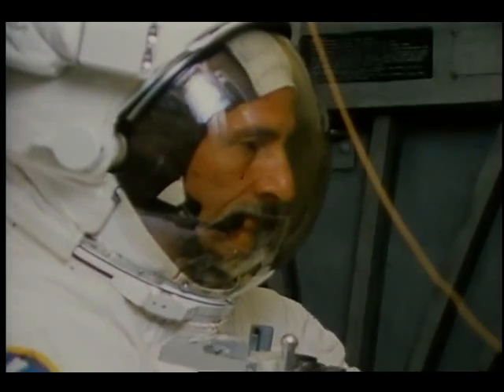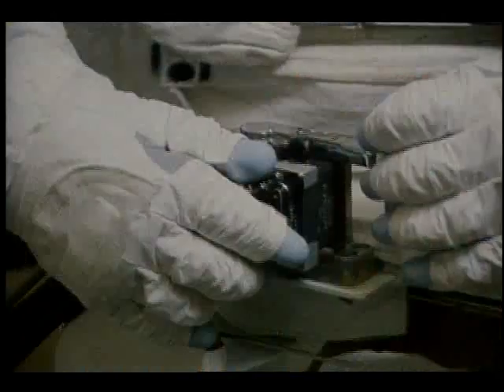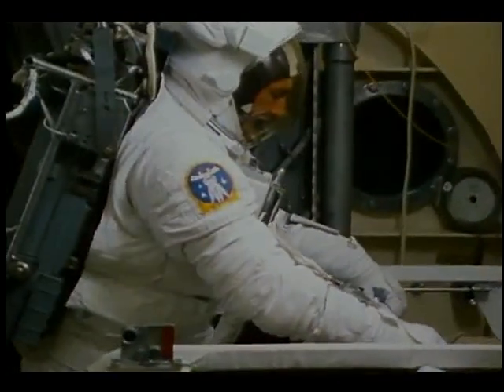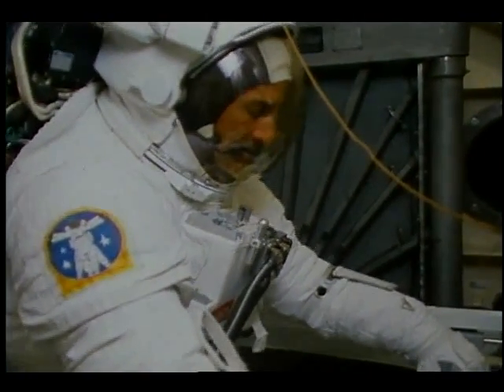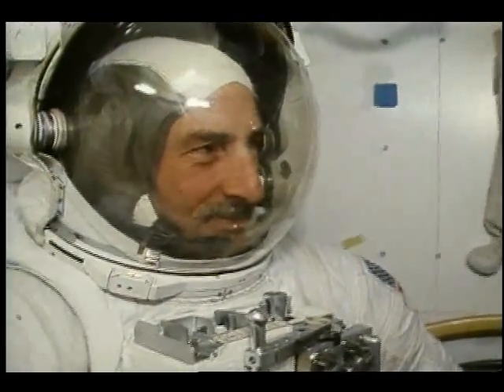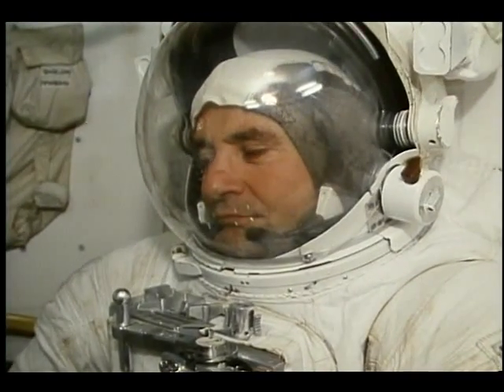STS-35 Crew Training: Extravehicular Mobility Unit (EMU) Walk Through and EVA Prep and Post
This video tape shows astronauts Hoffman, Gardner, and Lounge donning the Extravehicular Mobility Unit (EMU) and performing checks on the system.